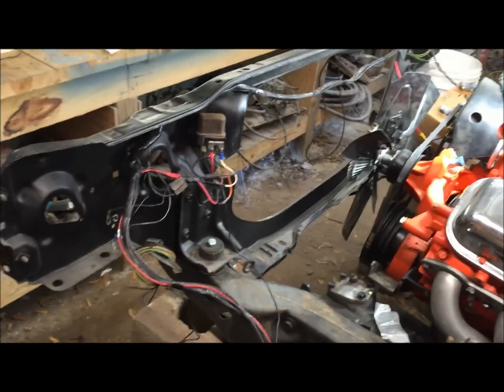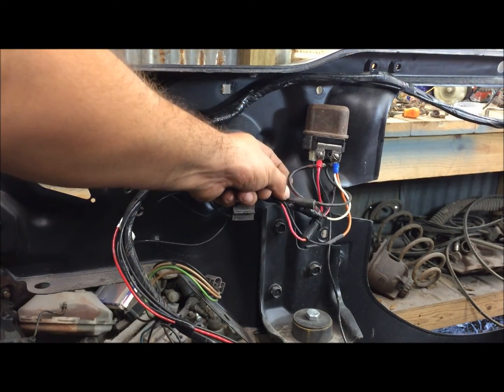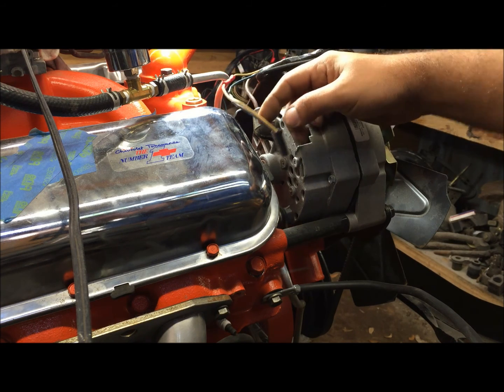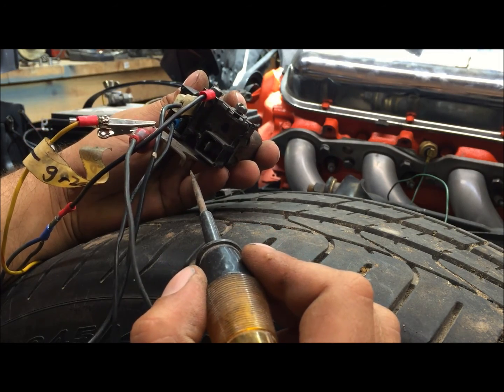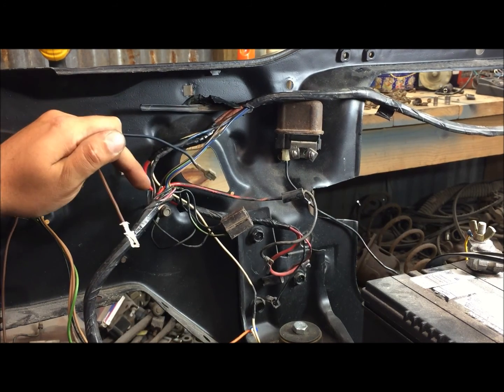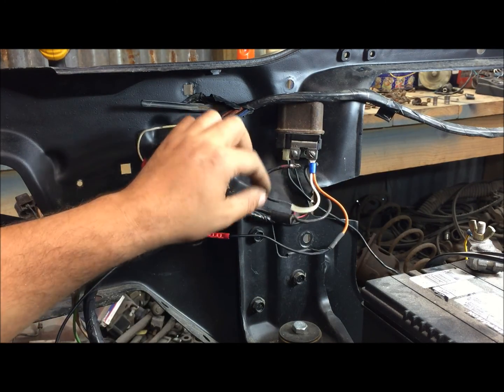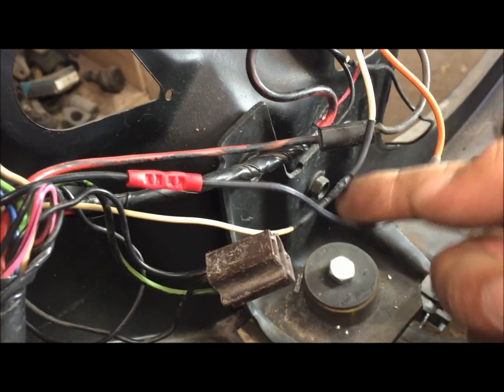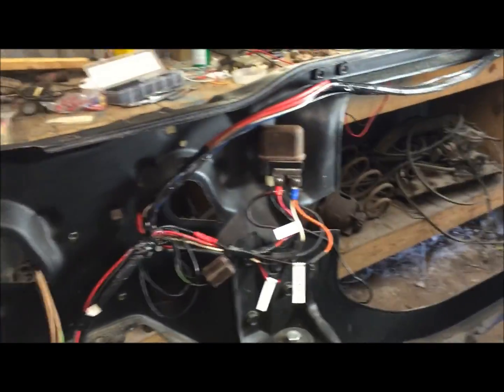EXPLAINED PART 2 how to rewire alternator wiring harness for internally regulated GM chevelle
car is a 70 chevelle

just a follow up on the harness conversion explaining it and with a little more knowledge